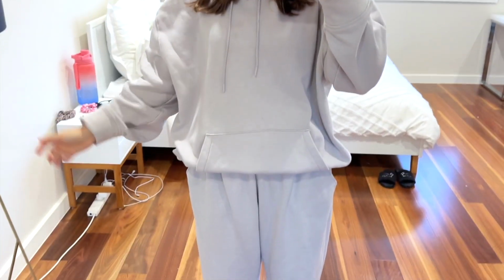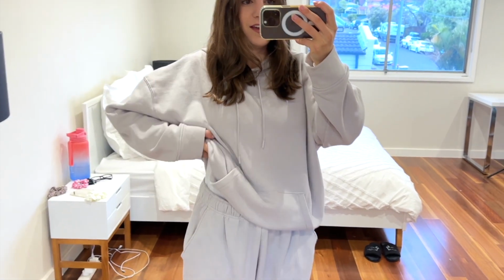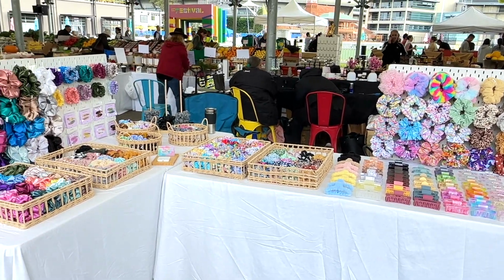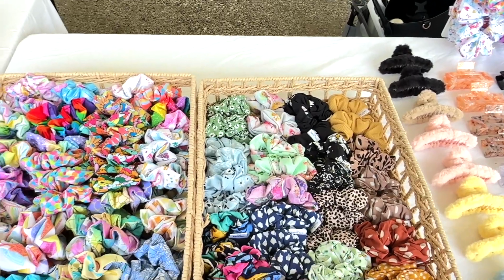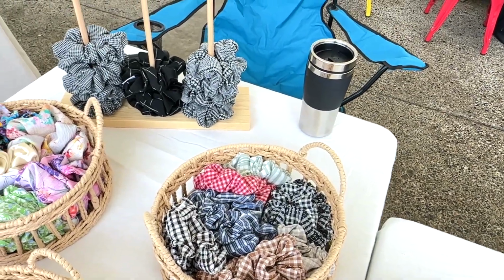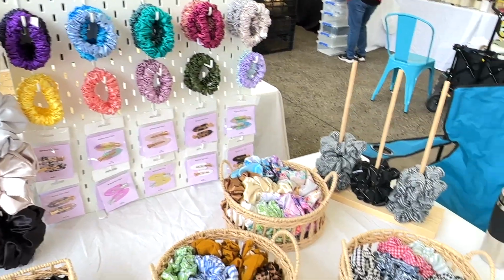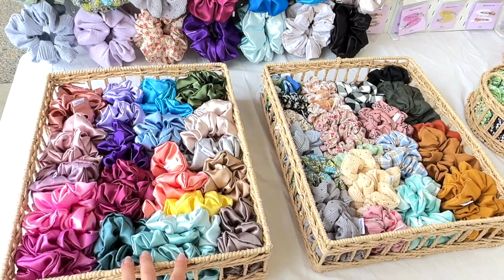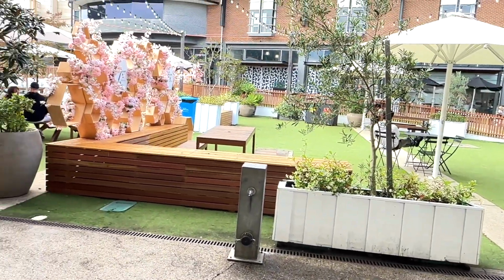Trading a Farmers Market Vlog | Scrunchie Market | display setup, sales | Craft fair pop up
Hi Lovely! Come along with me to my regular Saturday Farmers Market for my Scrunchie small business. We discuss some sales, I show you all my display setup and take a time lapse video of my stalls foot traffic. 💗

✨ Some info about my small business:
The Eighth Salt. is my handmade small business where I make and sell scrunchies & key chains as well as hair claws, makeup hair clips & hair accessories through my shopify website and trading at markets. Our focus is using materials and fabrics that are sourced locally from Sydney and Australia, making us ‘Locally Sourced and Locally Made’! We trade at markets 2-3 times per week including some night markets, so come, stay & join us as we take you along the journey!

✨ Sewing Equipment:
Sewing Machine: Singer Heavy Duty 4411
Fabric: Spotlight Stores